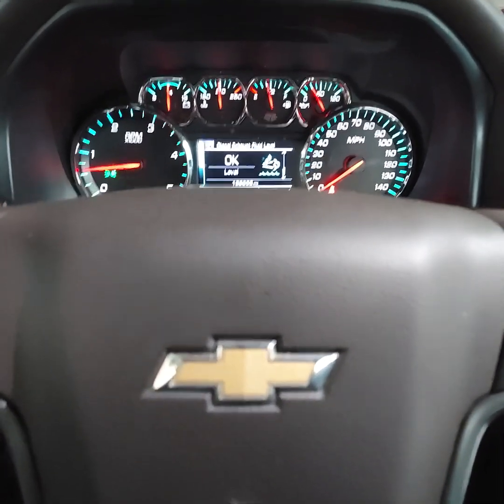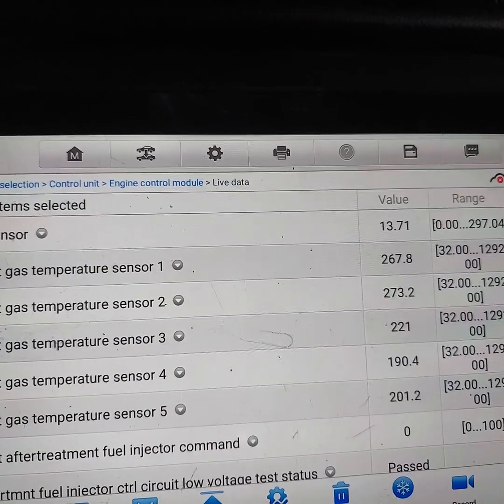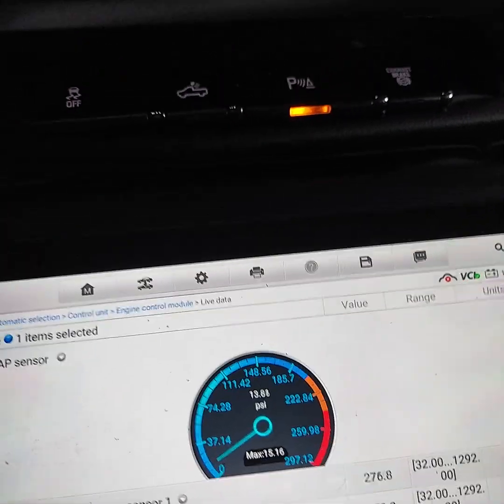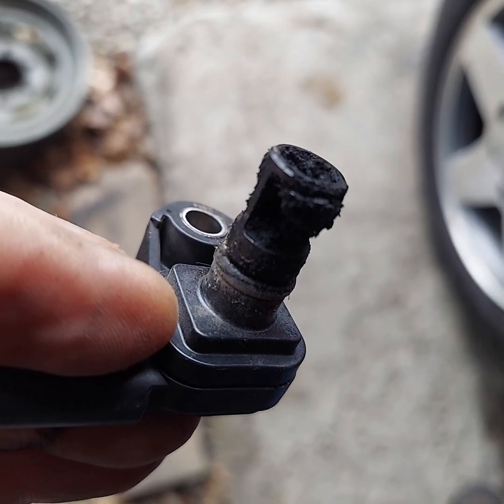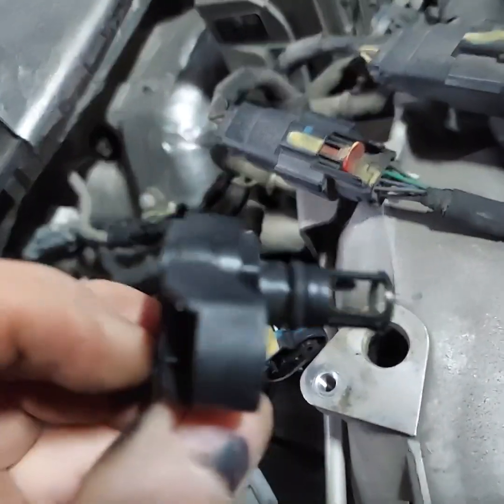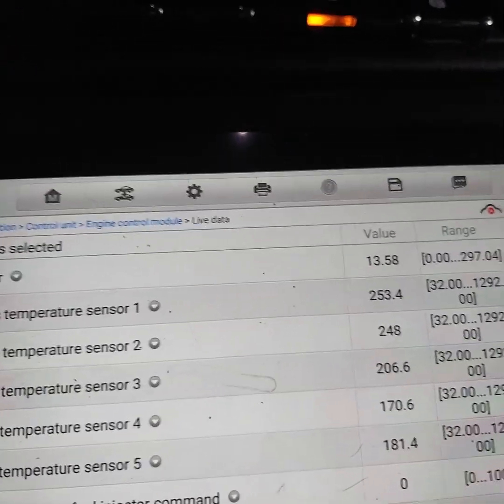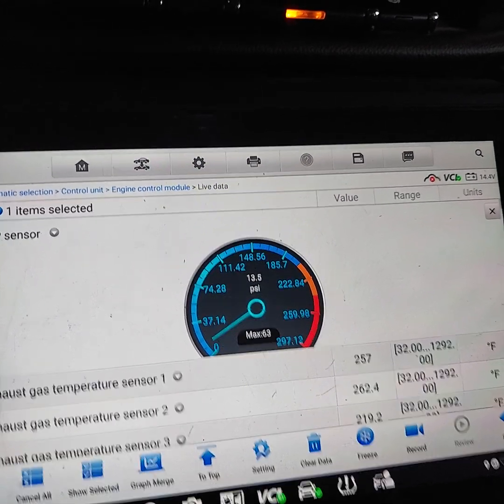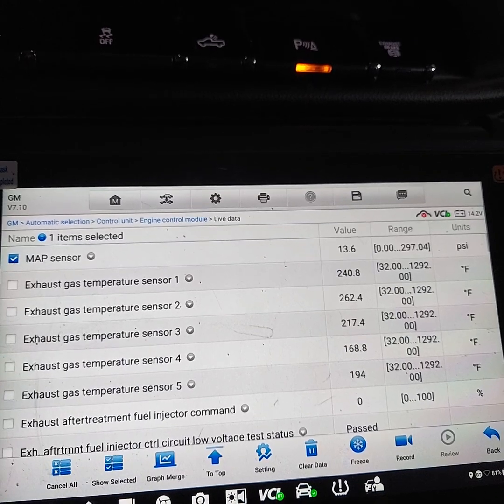2018 Duramax MAP sensor values before & after cleaning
I wondered if readings would improve before & after cleaning the MAP sensor. In the shop, they didn't seem to. But fuel economy on my 2019 went up by .5 mpg immediately based on my on board calculator